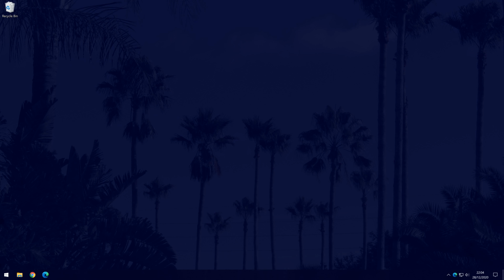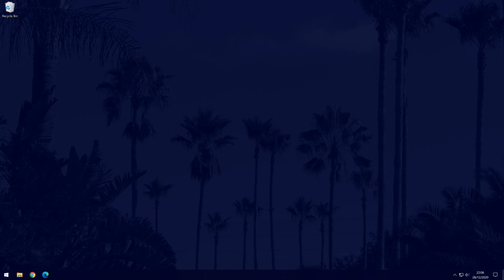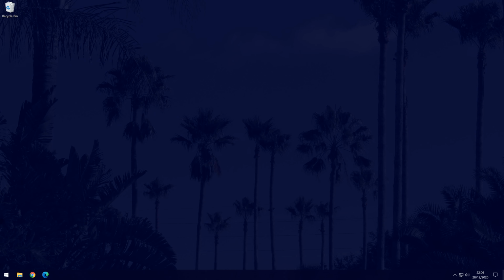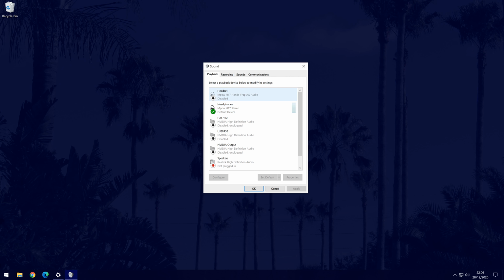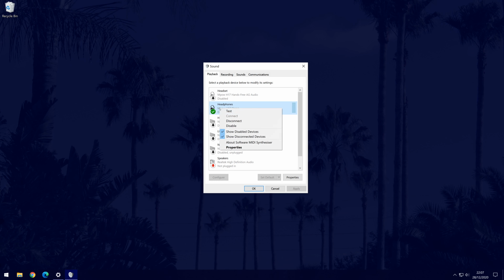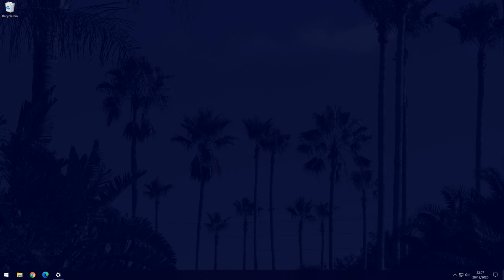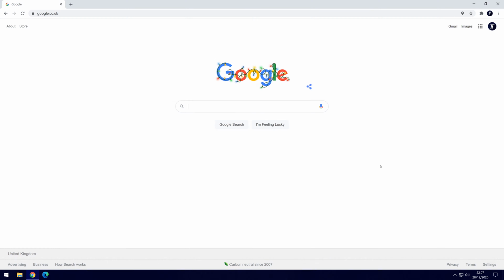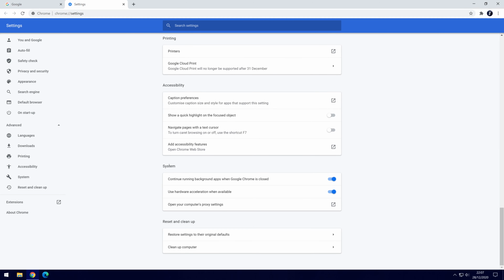YouTube Videos not Playing? How to FIX Freezing/Lagging Videos in Browser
YouTube videos not playing or starting? This video will show you how to fix YouTube videos not starting or playing as well as fix YouTube videos lagging, freezing and not loading. There is always the chance that your YouTube videos aren't playing because YouTube is down, but your videos might be lagging or freezing, not starting or playing for other reasons.